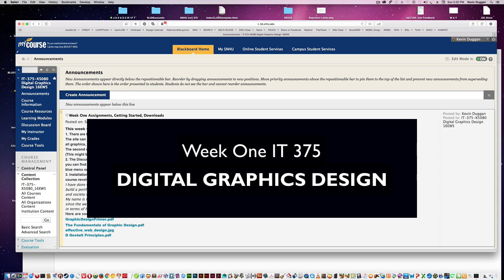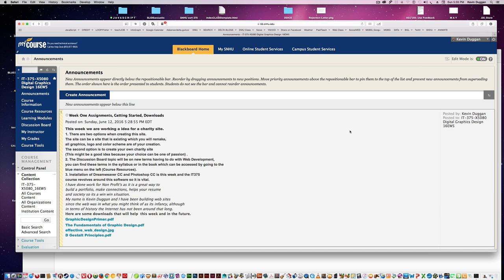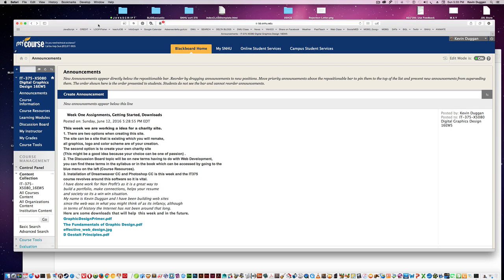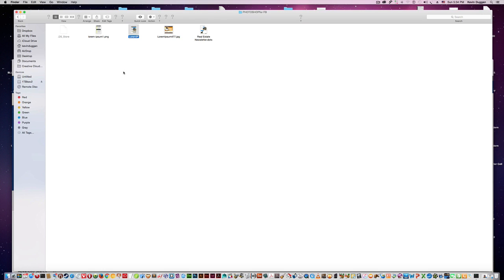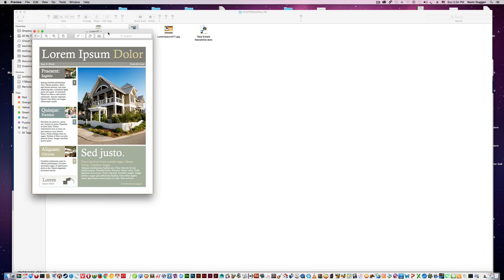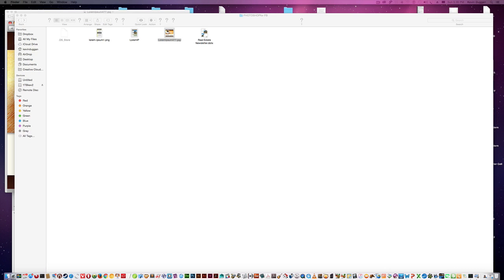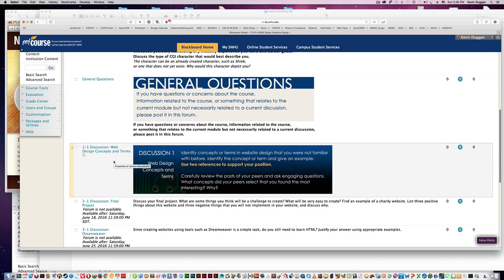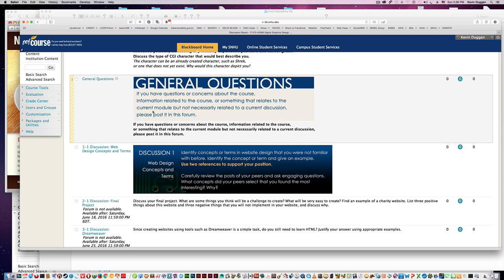IT 375 Week One and Welcome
First Week